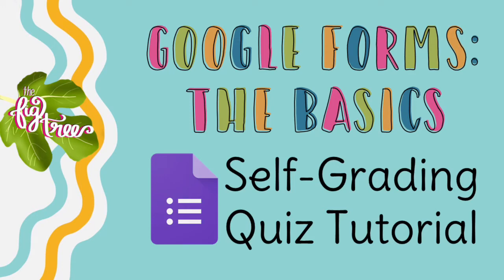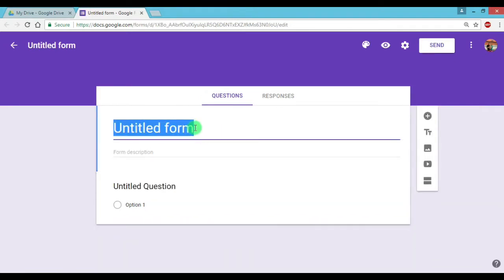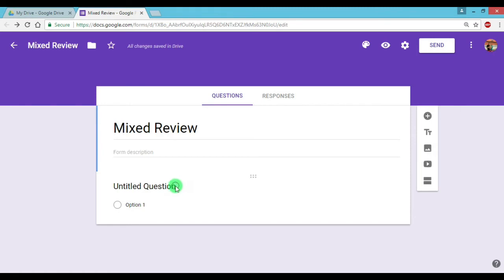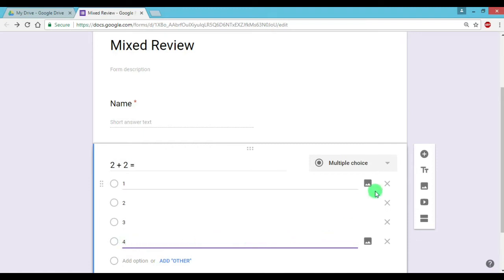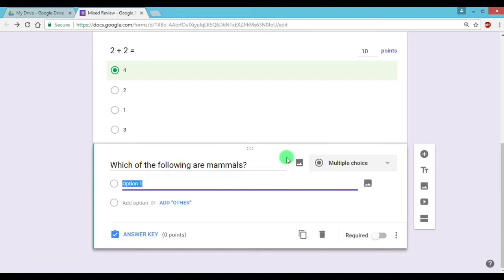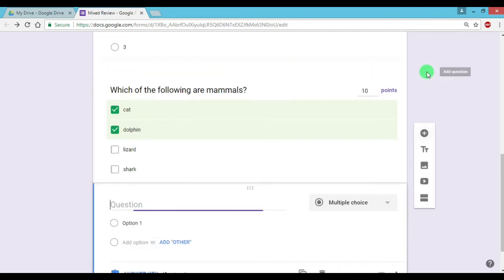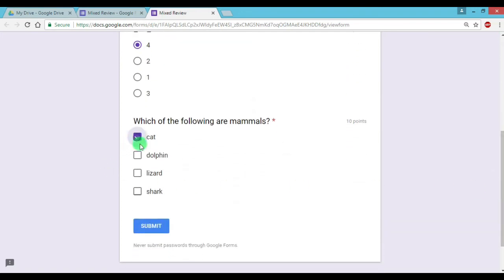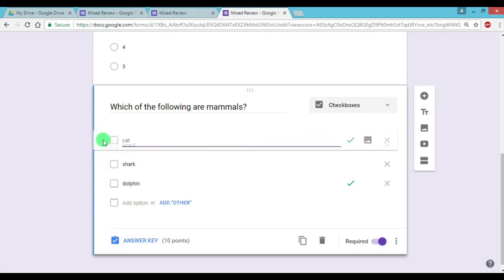Google Forms Quiz Part 1: The Basics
Learn how to open Google Forms and create a self-grading quiz.